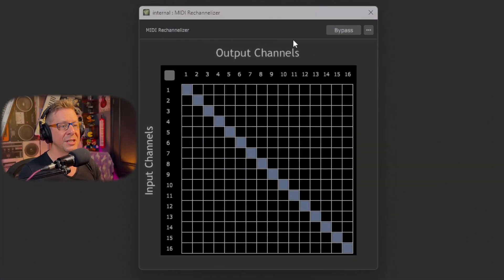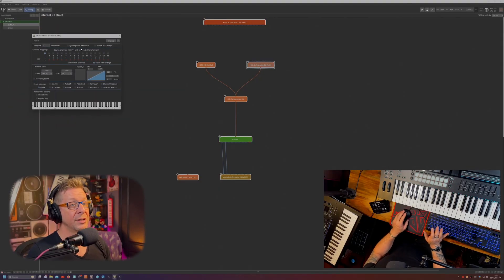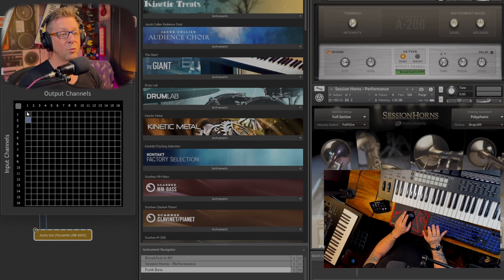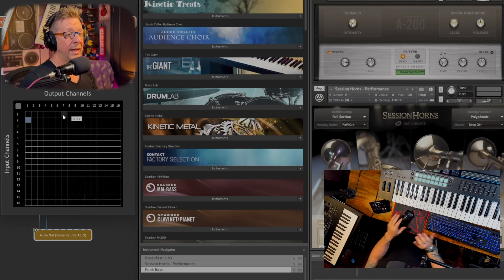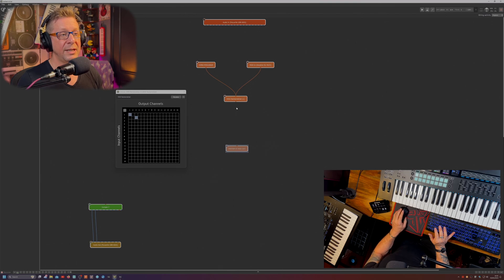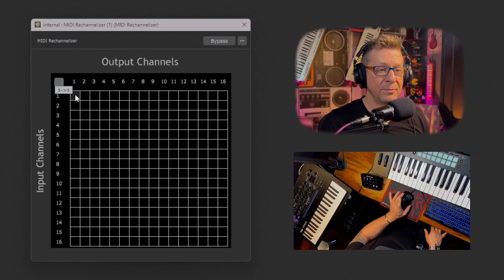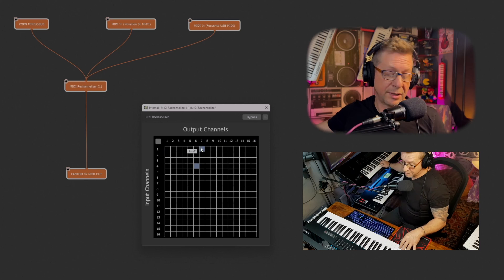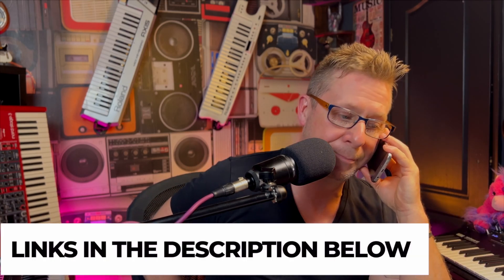How To Use The MIDI Rechannelizer in Gig Performer 5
In this video, singer, keytar player, and Gig Performer community member Marty Wade shows us how to use the MIDI Rechannelizer to Gig Performer 5. 🔴 Gig Performer is an audio plugin host (AU, VST3, and VST host) for live performance and session musicians.

⏲⏲ Time Stamps ⏲⏲
0:00 -Fever Dream
0:21 - Rechannelizer Reveal
1:15 - Kontakt Multi example
3:15 - Hardware Example
5:15 - Phone Call Interruption